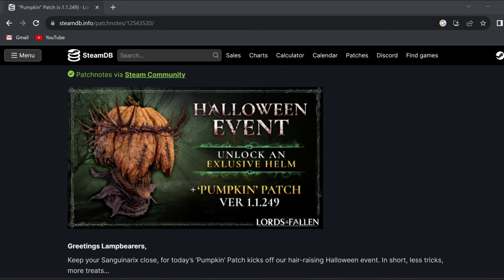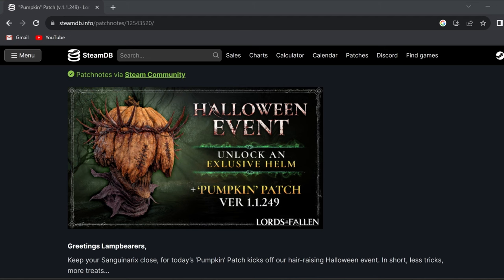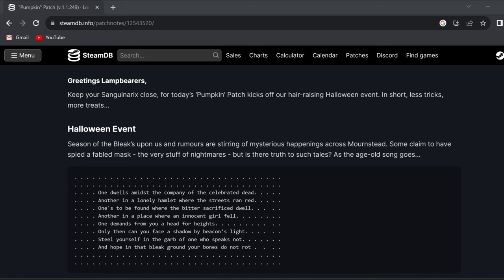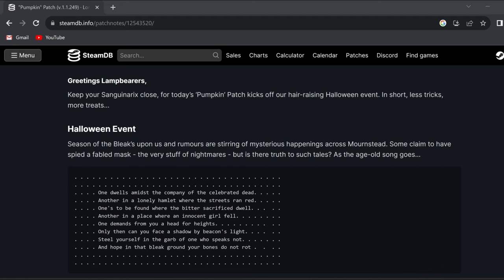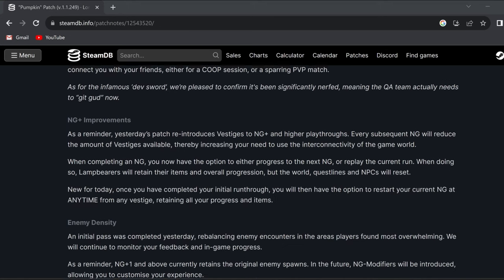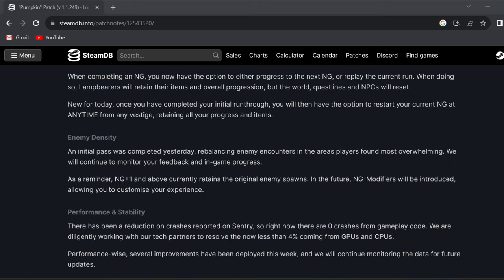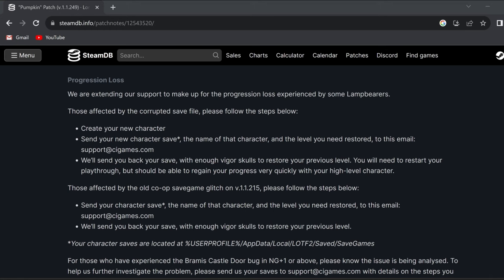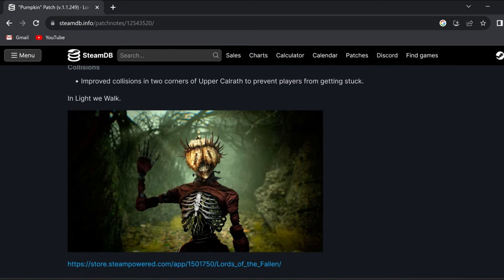DONT MISS OUT ON EXCLUSIVE HALLOWEEN MASK!!! Update 1.1.249 - Lords of The Fallen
Don't miss out on your exclusive Halloween mask! Plus a few other changes to NG+ and finally, FULL CROSSPLAY! Let's just hope the crossplay doesn't destroy the netcode even further...